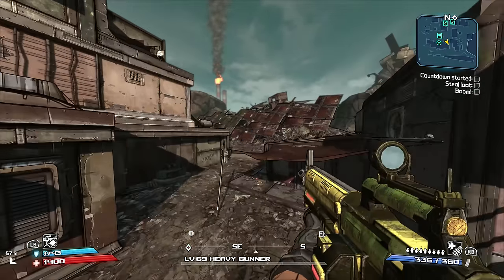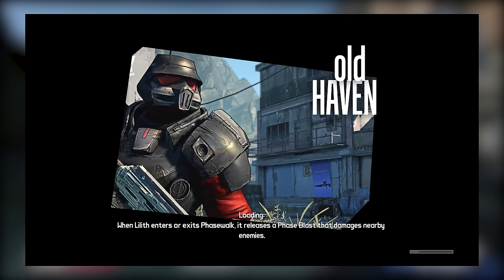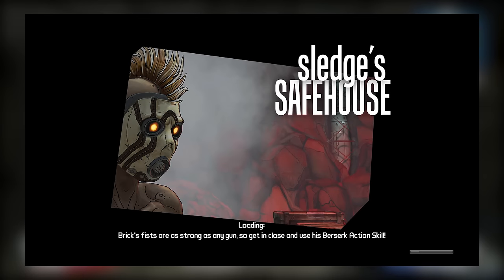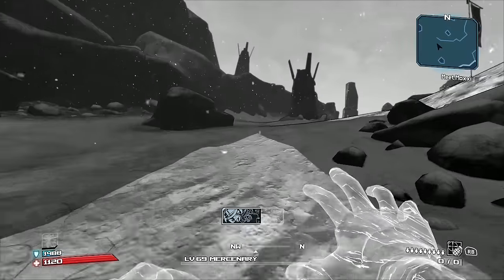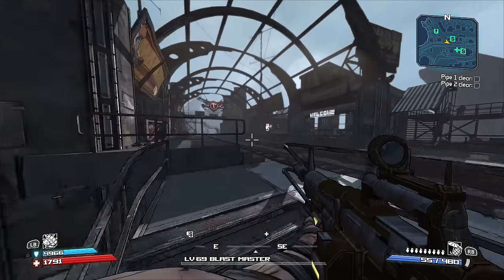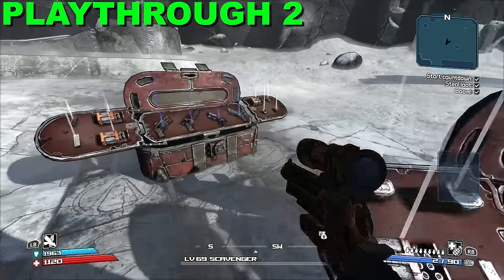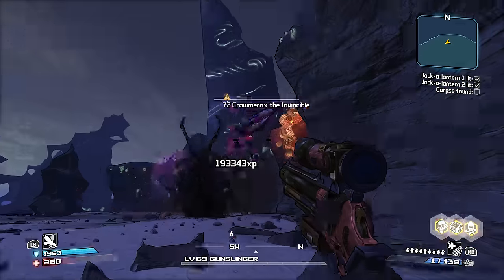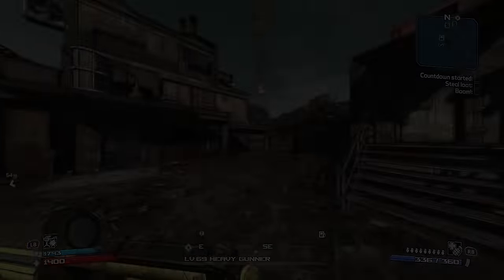Top 8 Best Farming Spots for Loot in Borderlands 1 Remastered (Boss and Chest Locations)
What's going on guys? This is VinylicPuma, back with another Borderlands 1 Remastered video and today, I figured I'd go over 8 of what I think are some of the Best Spots for farming in this game. I'll be going over a variety of locations including some Boss and Chest Locations that are generally good places to go and farm for items.

As always guys, if you enjoyed this video, be sure to smash like and let me know what you think!